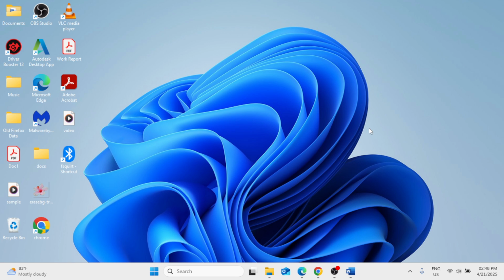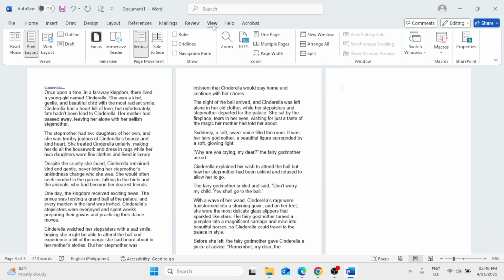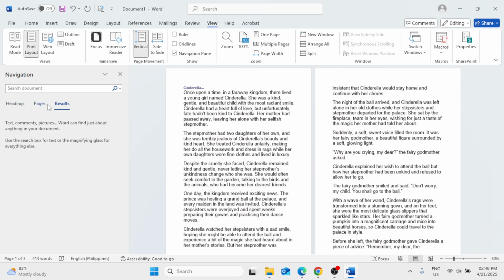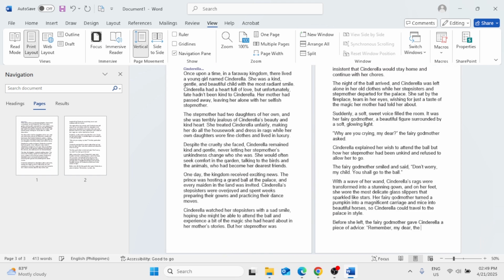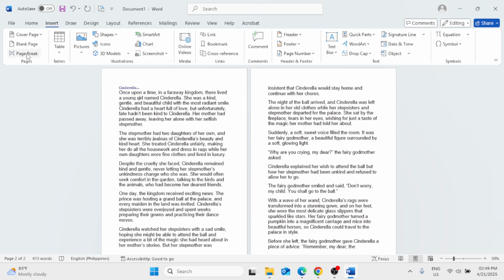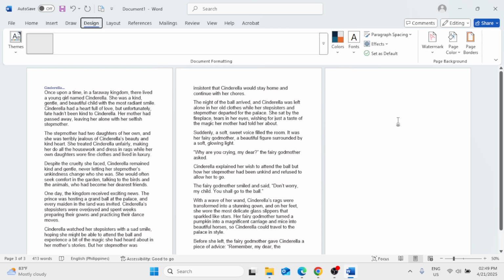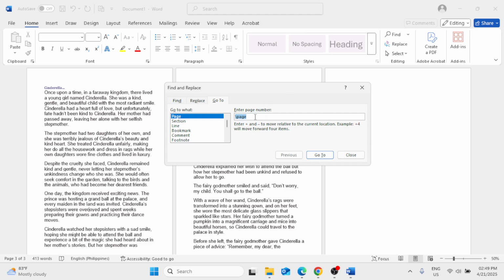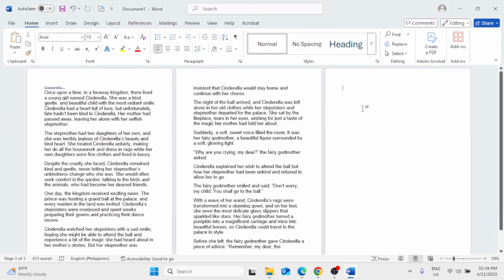How To Delete Last Blank Page In Word With 2 EASY WAYS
Struggling with an extra blank page at the end of your Word document?
This quick guide shows you 2 easy ways to remove it in seconds!
Perfect for cleaning up reports, resumes, or assignments.
Watch now and make your Word documents neat and professional!